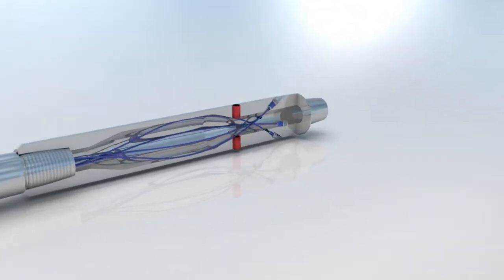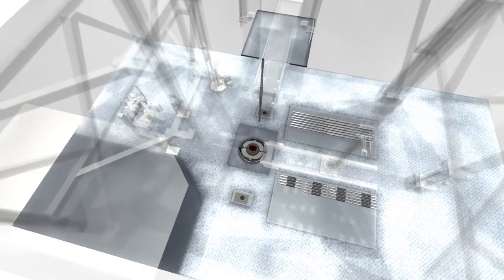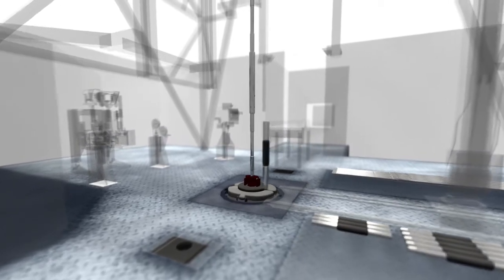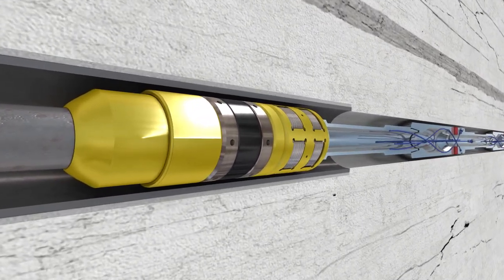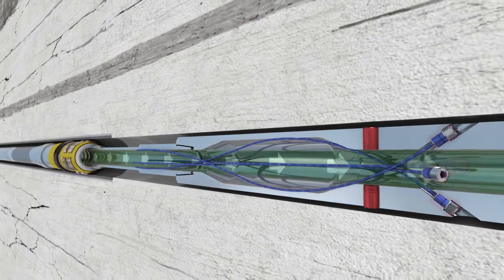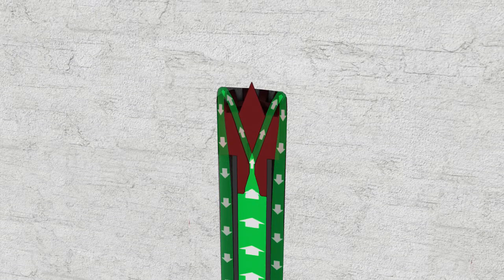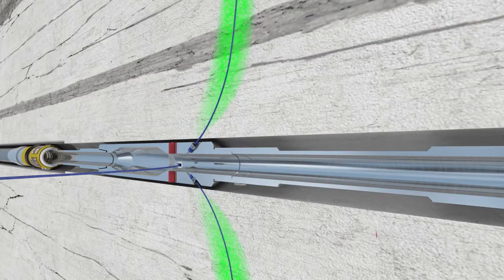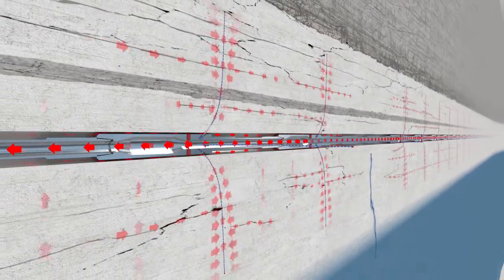Fishbones Jetting animation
Fishbones Jetting - Connect your reservoir with simplicity, accuracy and efficiency